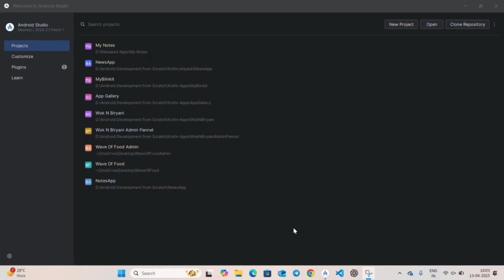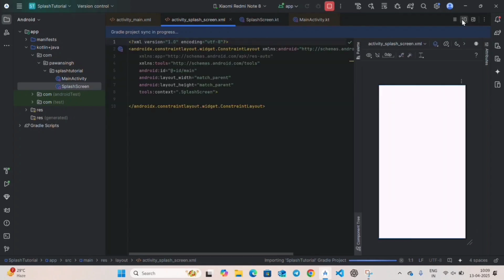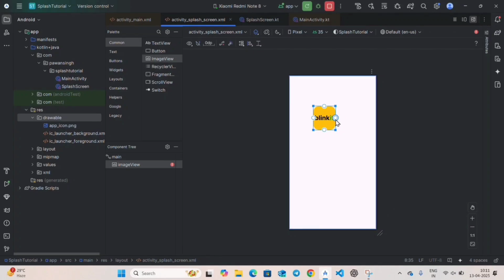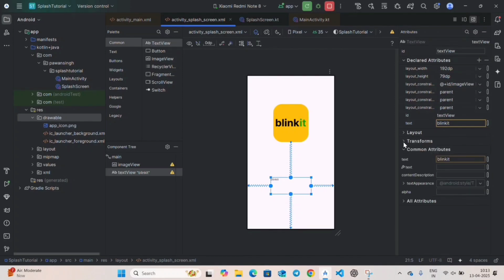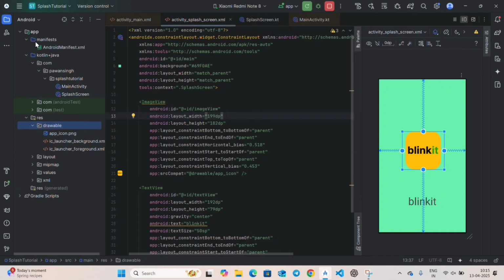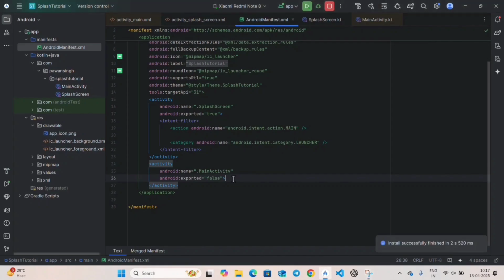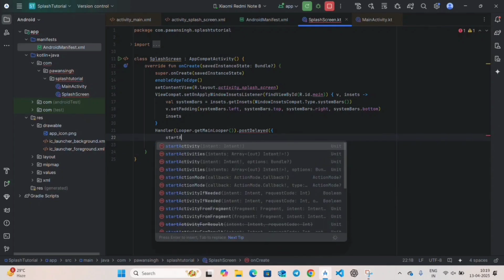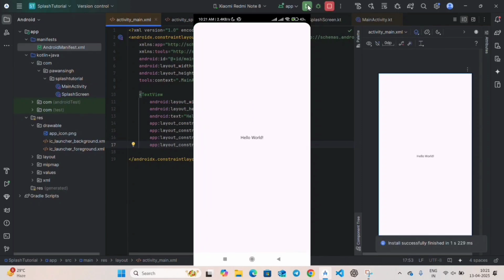Android Splash Screen Kotlin 2025: Step-by-Step Tutorial (Android Studio)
Splash Screen Android Studio Tutorial || Kotlin || 2025

2025.
splash screen using kotlin
splash screen using kotlin in android studio.
splash screen in android studio using kotlin language.

In this android studio tutorial

Create Modern Splash Screen Android (Kotlin) - Android Studio 2025
   * Kotlin Android Studio Tutorial: Implement a Professional Splash Screen (2025)
 * Good Options:
   * Splash Screen in Android Studio using Kotlin - Updated for 2025
   * Android App Development: Adding a Splash Screen with Kotlin (2025)
   * Easy Splash Screen in Android Kotlin - Android Studio 2025 Guide
Video Description:
 * Start with a concise summary of the video's content.
 * Include relevant keywords naturally within the first few sentences.
 * Provide a step-by-step breakdown of what the viewer will learn.
 * Mention the tools and technologies used (Android Studio, Kotlin).
 * Specify the year (2025) to target relevant searches.
 * Add relevant hashtags.
Example Description:
"Learn how to create a beautiful and functional splash screen in your Android application using Kotlin and the latest Android Studio version (2025). This step-by-step tutorial guides you through the entire process, from setting up your project to implementing custom animations and ensuring a smooth user experience. We'll cover topics such as using themes, handling delays, and best practices for splash screen implementation in modern Android development. Perfect for beginners and experienced Android developers alike!
In this video, you will learn:
 * Setting up a new Android Studio project (2025) for Kotlin development.
 * Creating a dedicated activity or fragment for your splash screen.
 * Designing the layout of your splash screen.
 * Implementing a delay using Kotlin coroutines or handlers.
 * Using themes to customize the appearance of your splash screen.
 * Navigating to the main activity after the splash screen.
 * Best practices for a fast and user-friendly splash screen experience in 2025.